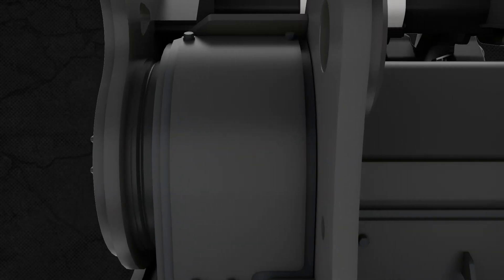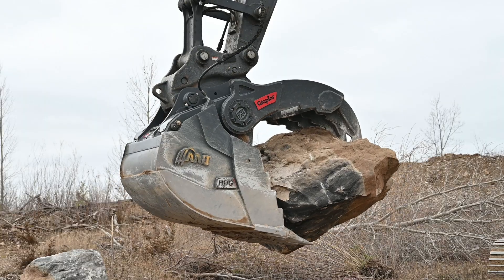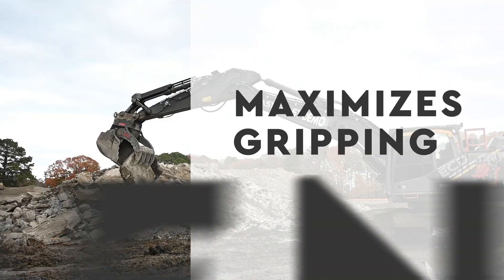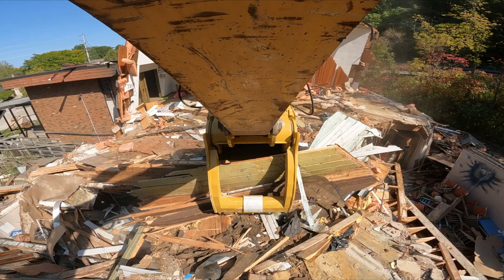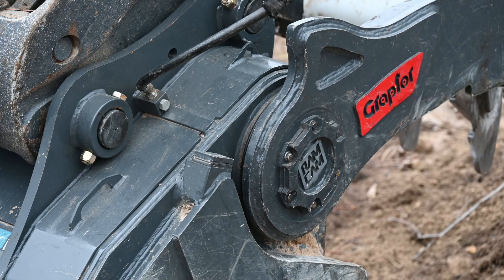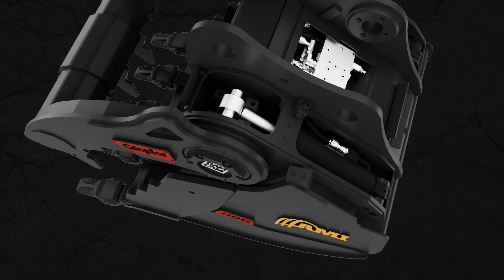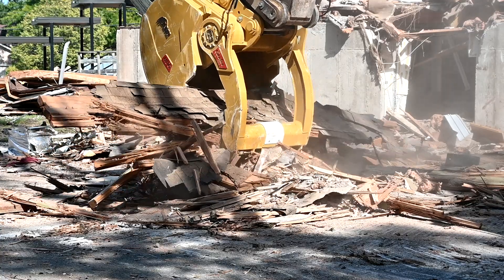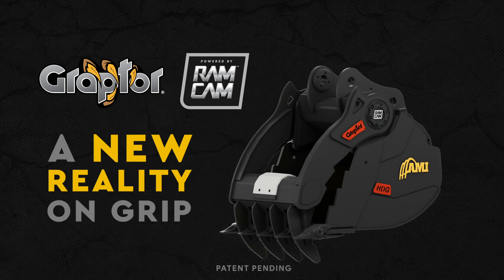Graptor® Powered by RAMCAM™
When you need to pick up large, heavy objects, grab bucketful’s of debris or demolish a building, discover a new reality on grip with AMI Attachments’ Graptor® Powered by RAMCAM™. The Graptor® powered by RAMCAM™ works using hydraulic cylinders which are fully enclosed and fully protected from the elements. The built-in rotary thumb gives operators improved flexibility and precision by maintaining constant grip on the load throughout
the bucket’s entire rotation – putting out the most torque in the most compact design - making the Graptor® Powered by RAMCAM™ a powerful
tool that keeps a tight handle on heavy, bulky loads.

A New Reality on Grip!